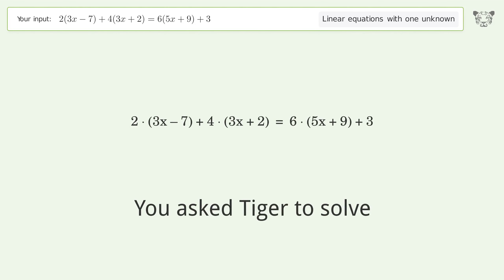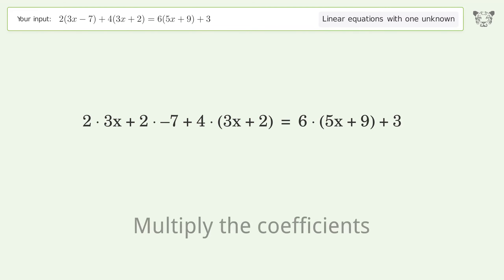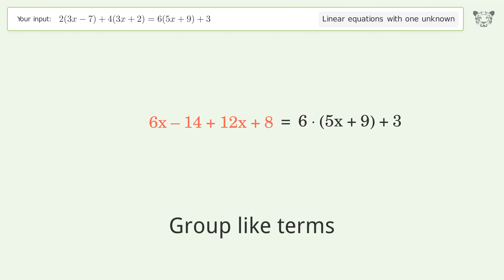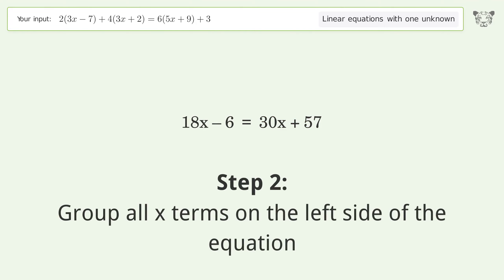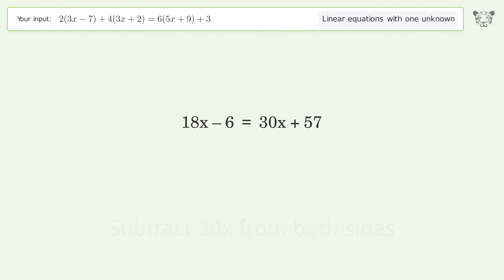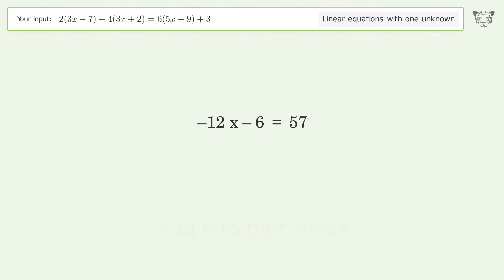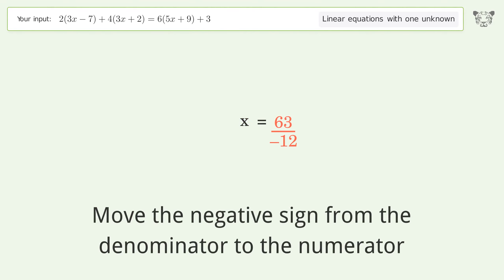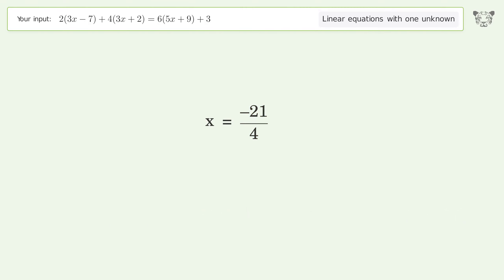Linear equation with one unknown: Solve 2(3x-7)+4(3x+2)=6(5x+9)+3 step-by-step solution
Solving 2(3x-7)+4(3x+2)=6(5x+9)+3 using the linear equation with one unknown solver

for a step-by-step and more tips and tricks for dealing with linear equations with one unknown.